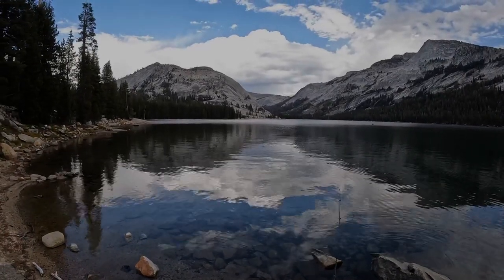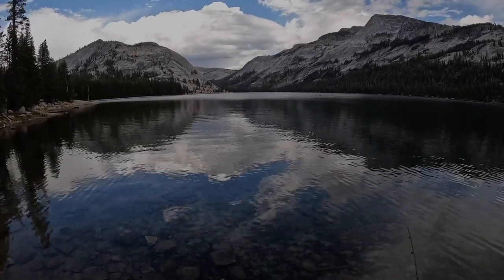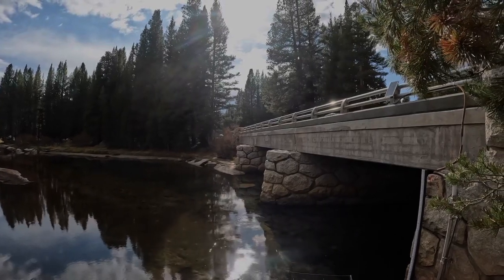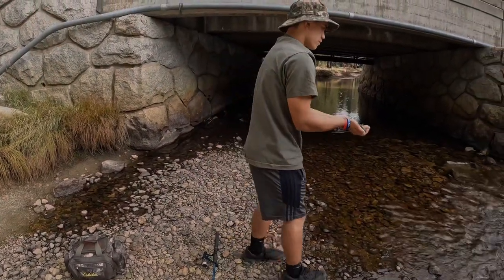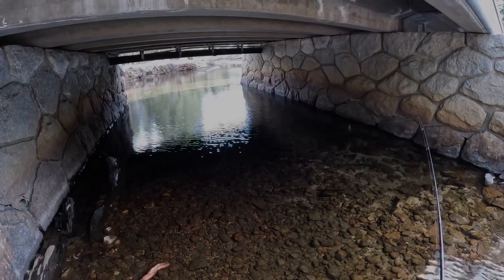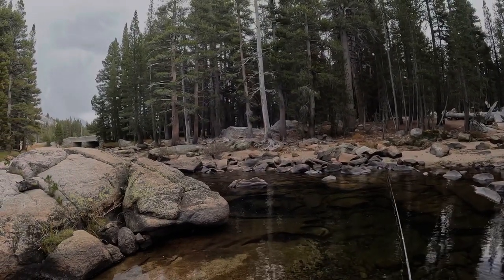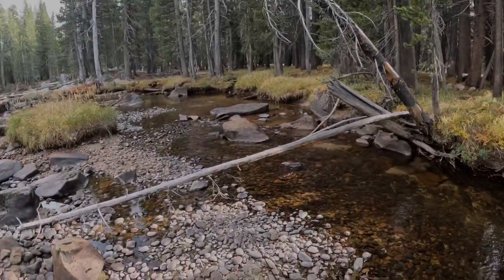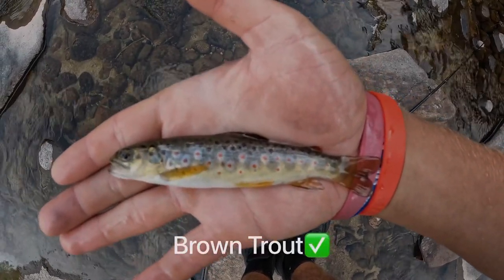Tuolumne Meadows Fishing Adventure |Yosemite National Park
In this video, I visit Tenaya Lake and Tuolumne Meadows for the first time in Yosemite with an elevation of 8,600 feet. I have been looking to come here for a while to see this area of Yosemite and to catch my first Brook and Brown Trout.

I’m back to fishing again🎣🍂🌲🏞🚣🏻‍♂️🚣🏻‍♂️➡️…

The Adventures Continue…